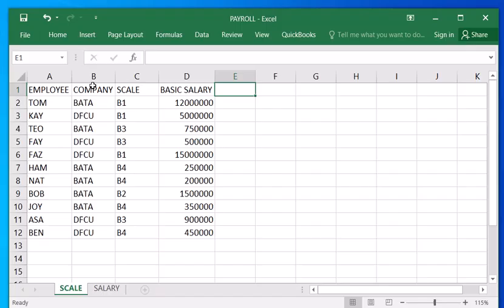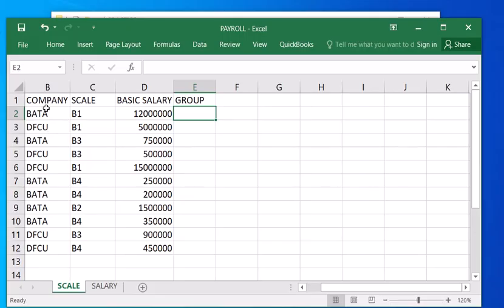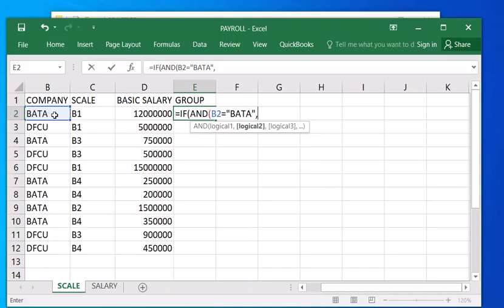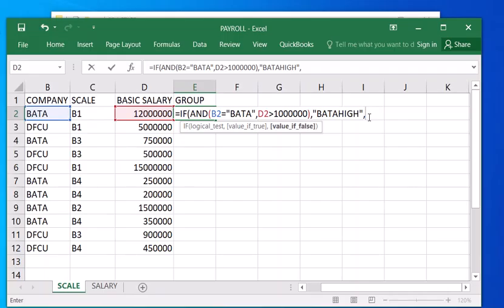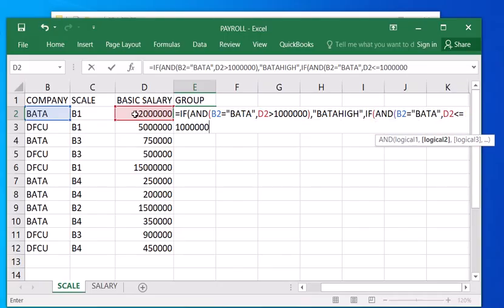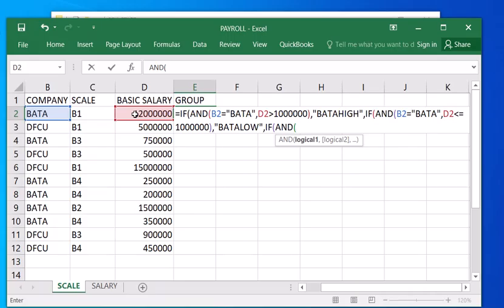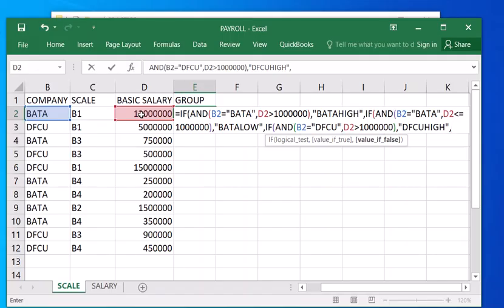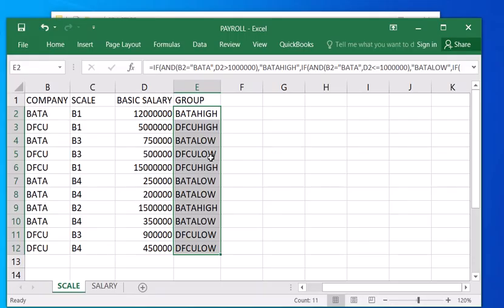14 Excel Practice 3 part2 (IFAND Function)